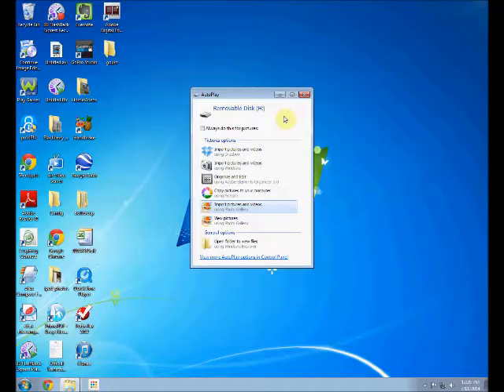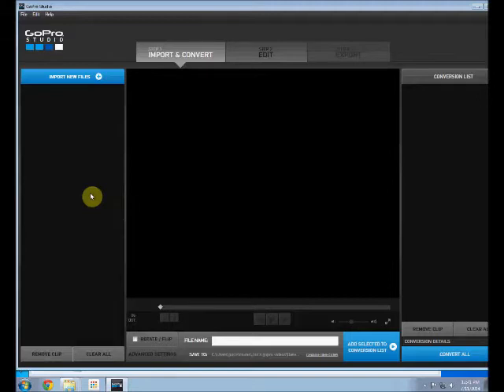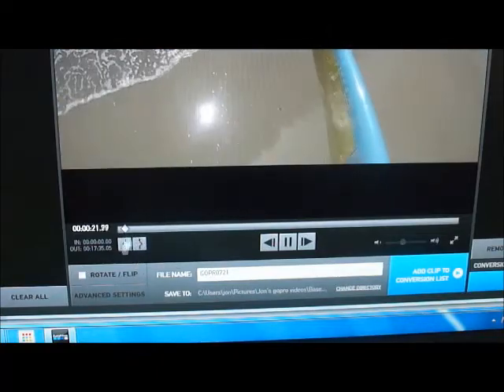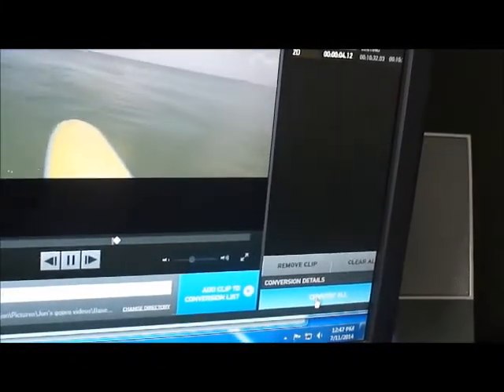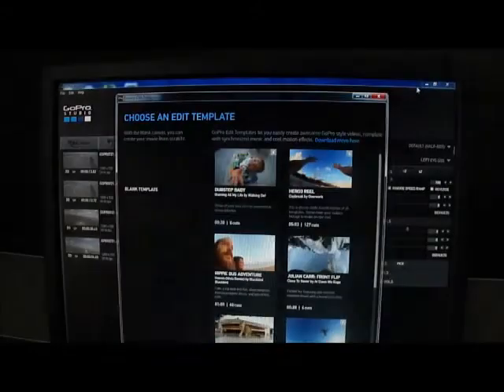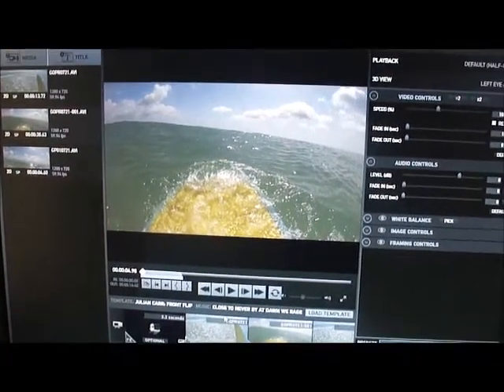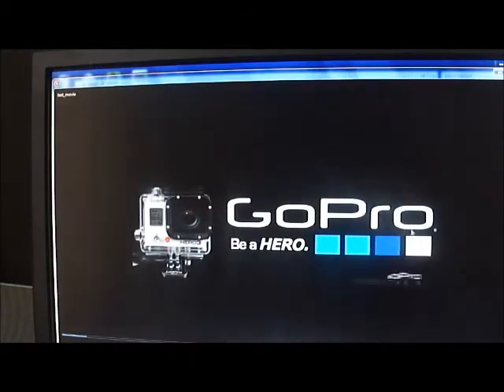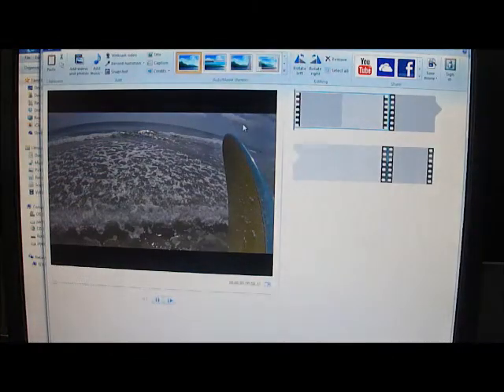How to get video off gopro and easy way to edit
I show how to get gopro videos off your gopro and use the gopro studio to create clips.  Then edit the video with gopro studio or use movie maker or whatever the heck you want.